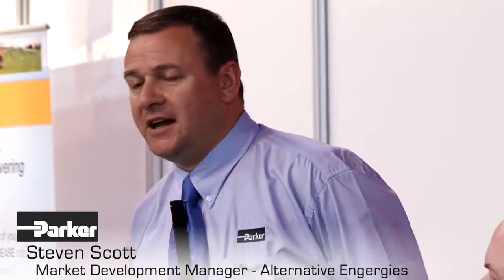Parker Hannifin: Six good reasons to dry biogas to a low dewpoint before combustion in a CHP engine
Steven Scott, Parker Hannifin's Alternative Energies Market Development Manager, speaks on the essential use of a cooling system which has been specifically designed to produce low dewpoints and operate in aggressive ambient conditions such as those experienced in biogas applications. The six reasons for drying biogas to a low dewpoint all have a considerable effect on the revenue and/or operating cost of a biogas plant some of which can be easily quantified and others which are clearly beneficial but less easy to quantify financially.